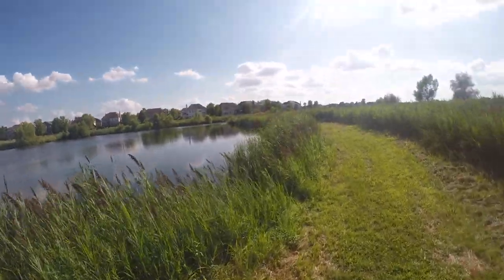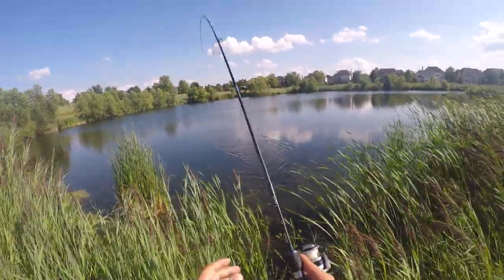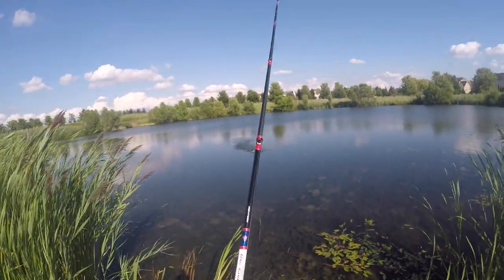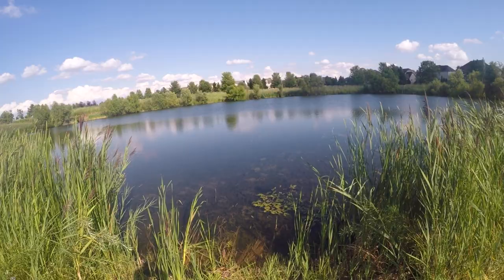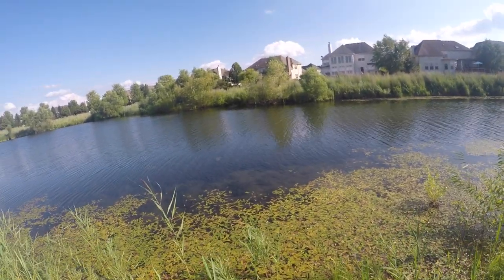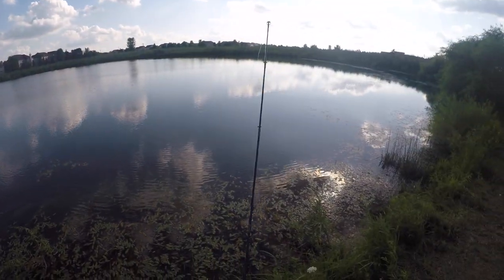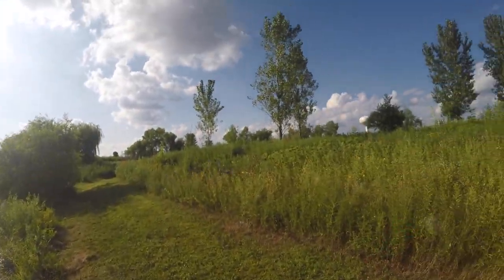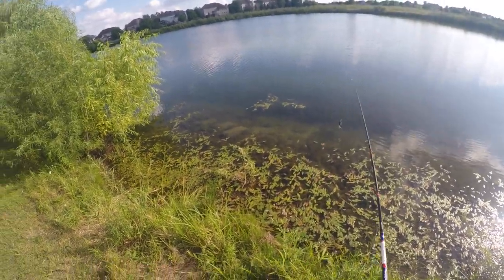August MTB Slam 2019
Can I complete the True ULTIMATE MTBSlam? Nothing but what is in the box! Under 1 hour!??? Yes, Yes I can. :-)

►My Lure Shop!